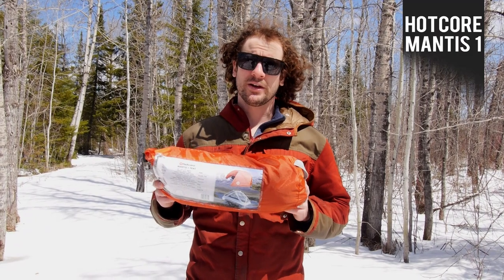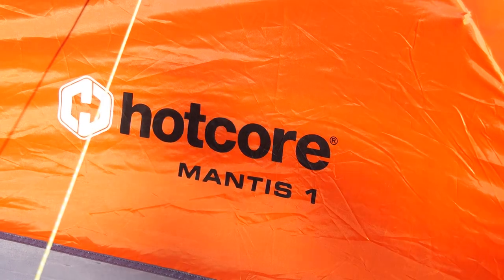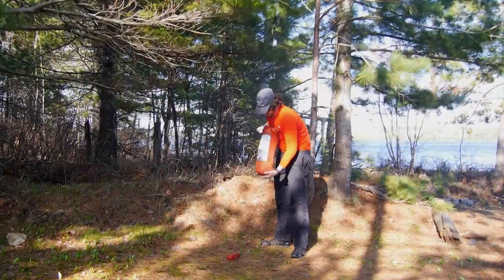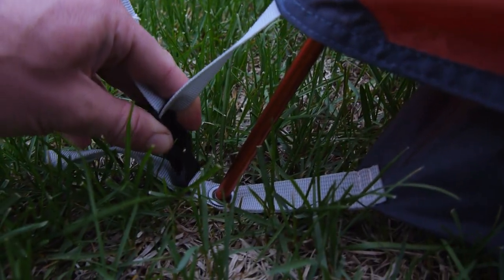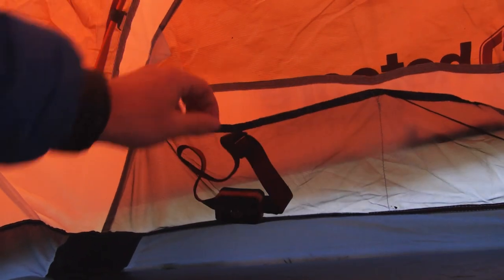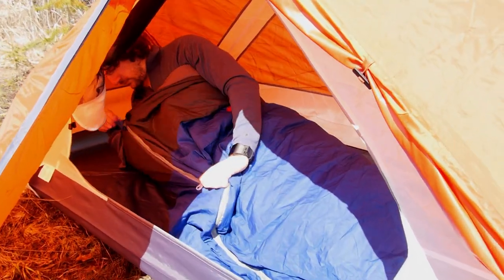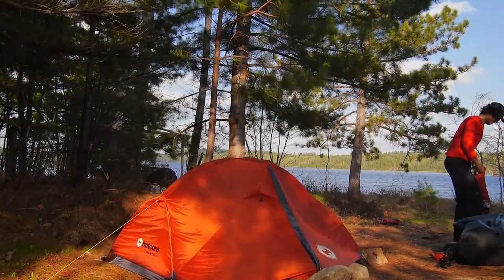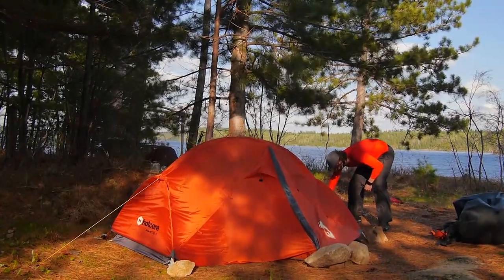Hotcore Mantis 1 Tent: Tested & Reviewed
We take the Mantis 1 by Hotcore on several backcountry canoe trips to see how this tents holds up against the elements! This is a roomy, solo tent, offering up plenty of extra features at a great price point. Find out how the Mantis 1 performed in the full video review!